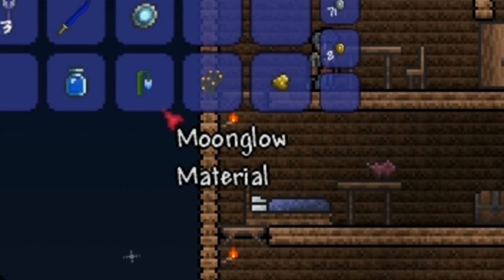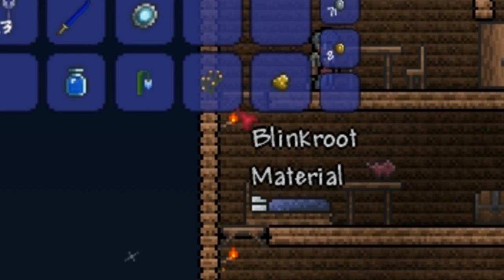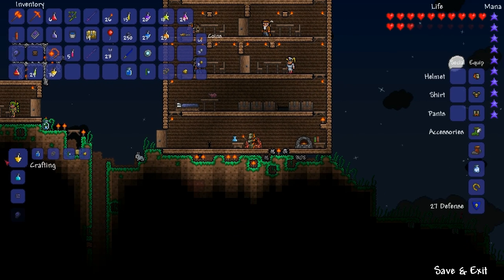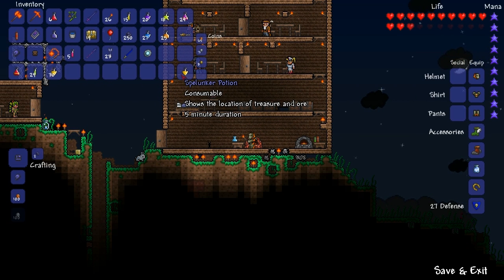Terraria - Spelunker Potion (Alchemy)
The spelunker potion allows you to see all valuable items for 5 minutes that are usually out of sight. These items include ores, chests, plants, pots, and much more.

To make the spelunker potion, you will need a bottled water, a blinkroot, a gold ore and a moonglow. You must also be stood at an alchemy station.

This item is extremely cost effective as you will find dozens of materials that you would have not been able to see without the potion.

Please thumbs up and favourite this video! It helps a lot, thanks :)

- My live stream! (Follow me to see when im broadcasting)